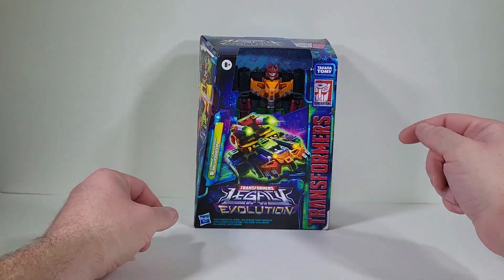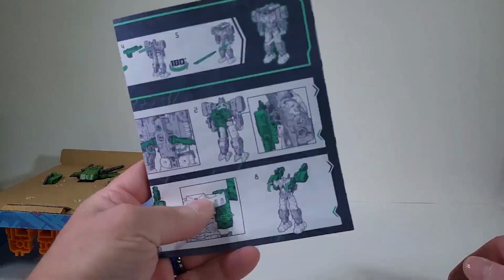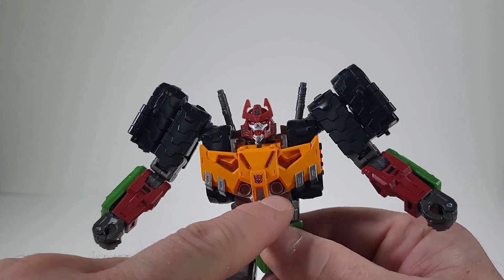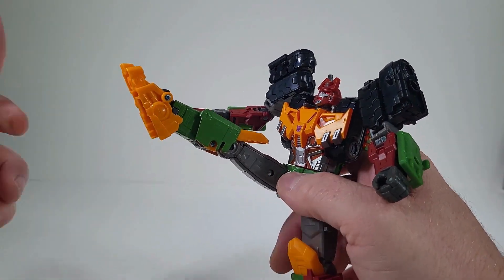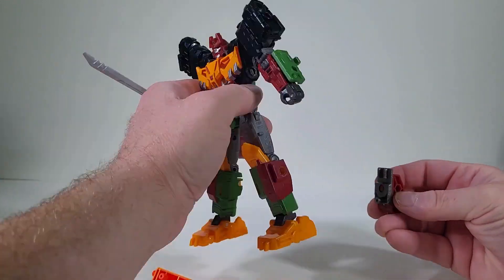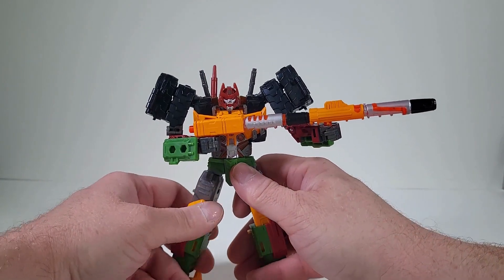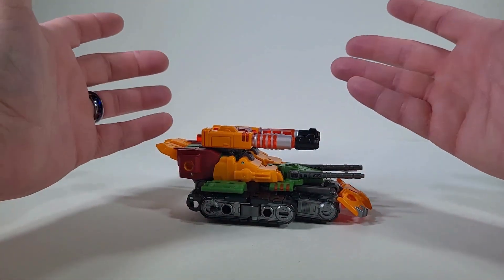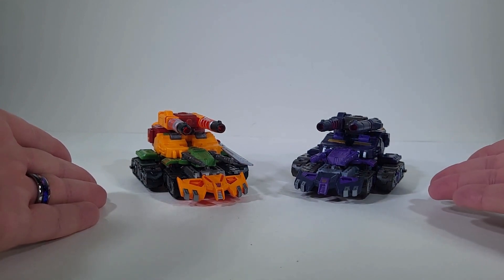Transformers Legacy Evolution Bludgeon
In this video, we'll be taking a look at Transformers Generations Legacy Evolution Comic Universe Bludgeon, one of the newest characters to be added to the Transformers toy line.

Bludgeon is a character that is definitely not to be taken lightly, as he is armed to the teeth with weapons that can devastate his opponents.